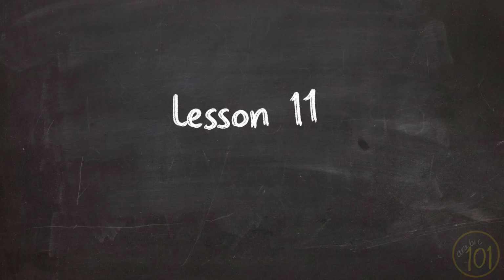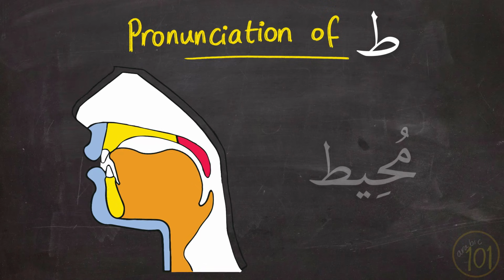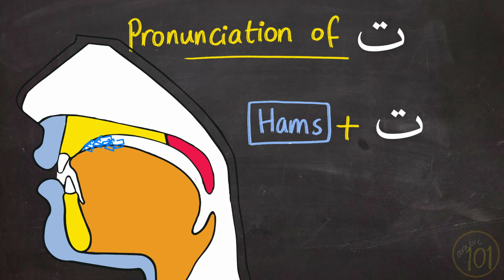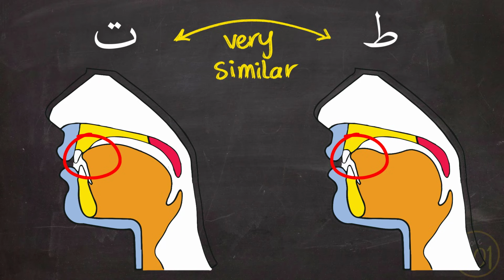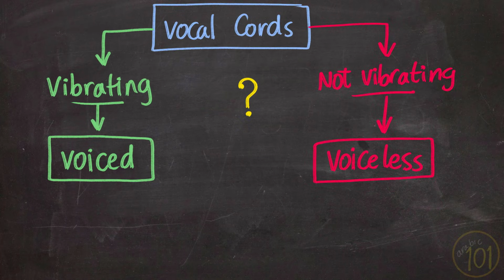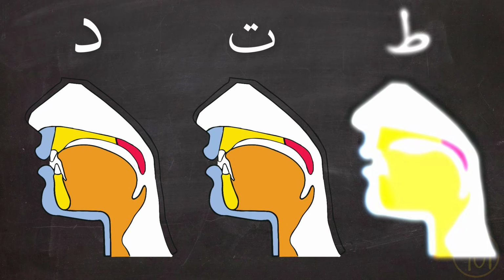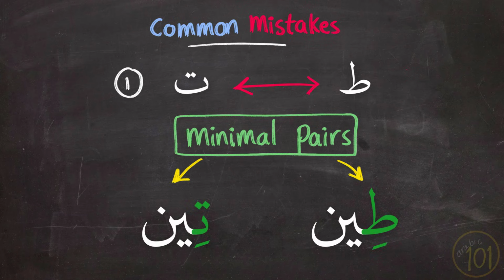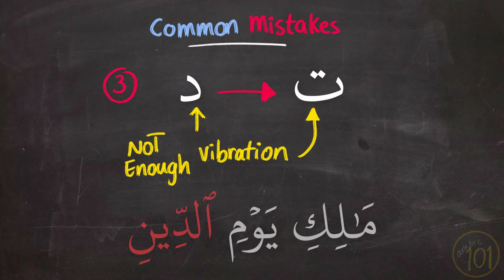With this TRICK you can pronounce ط easily | Makharij & Sifaat Lesson 11 | Arabic101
Welcome to lesson 11 of our series: Makharij and Sifaat Al-Huruf
In this lesson , we learn about the last letters that are pronounced from the tip of the tongue.

May Allah accept the work, Amen.

⇄ Using the pronunciation charts in this series is a courtesy of @TeacherOfTajweed  and were used with their permission. Jazakum Allahu khairan